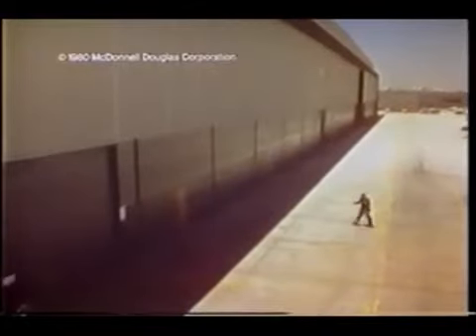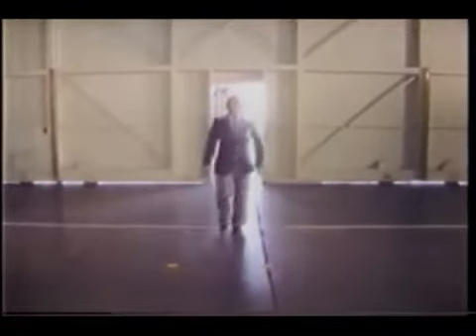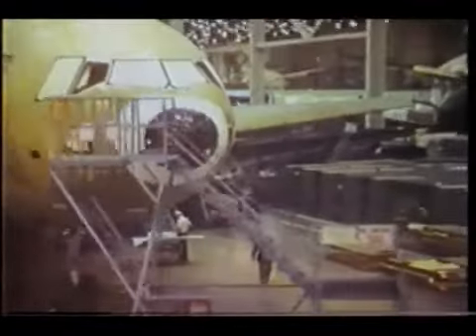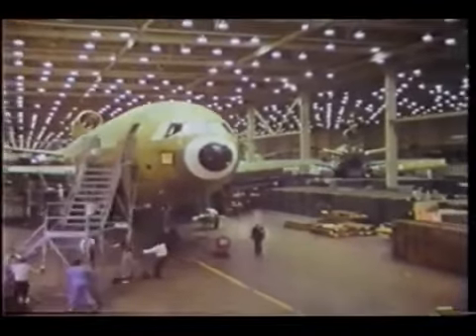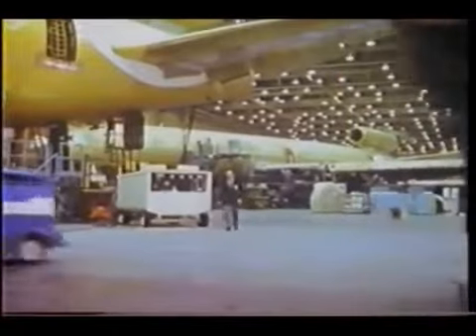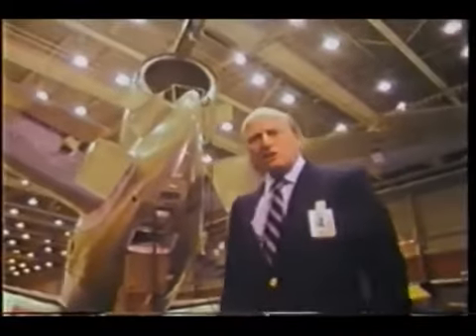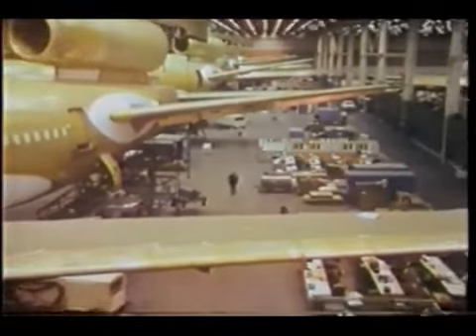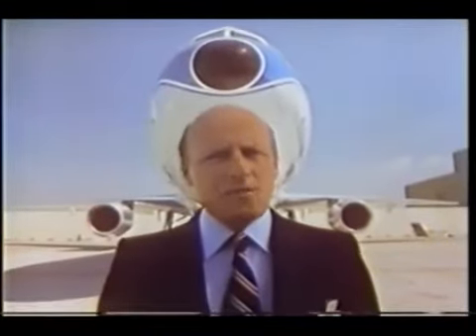1980 McDonnell Douglas DC-10 Commercial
Pete Conrad walks you through the McDonnell Douglas factory showing off the production of DC-10s.